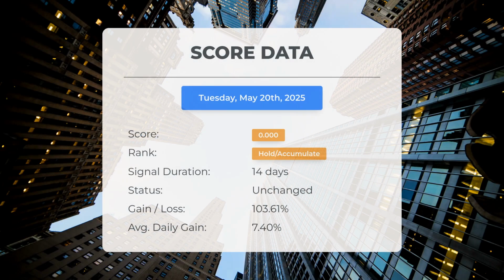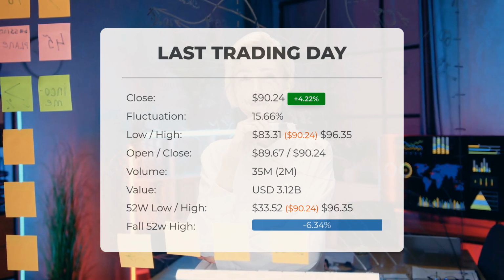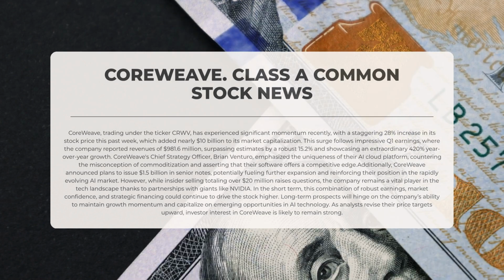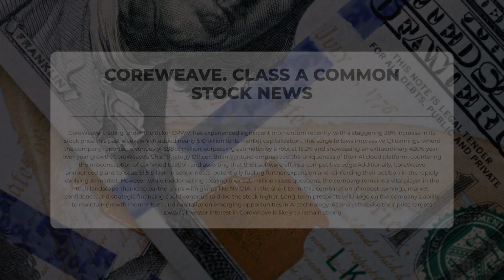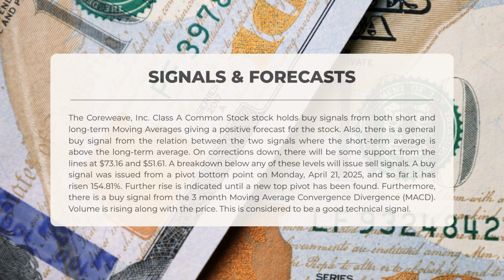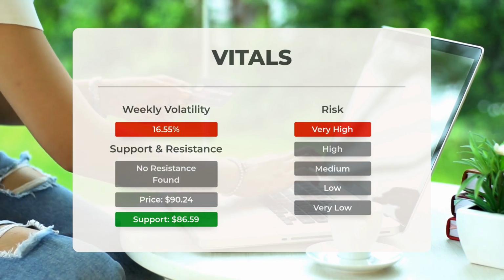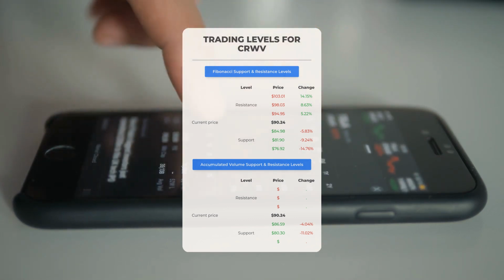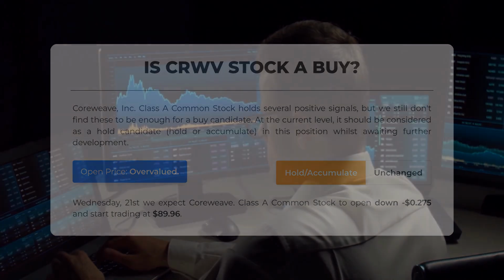CRWV CoreWeave, Inc. Stock Analysis: Is a 28% Surge the Start of Bigger Gains? 🚀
Coreweave, Inc. Class A Common Stock Stock Prediction and Forecast [CRWV]

Coreweave, Inc. Class A Common Stock price prediction was made for Wednesday, May 21, 2025

We go over the CRWV Inc. stock and give our stock price prediction (CRWV). Our CRWV stock price analysis and stock price forecast on CRWV for Wednesday, May 21, 2025

Coreweave, Inc. Class A Common Stock Stock Analysis - CRWV Stock Price Prediction for Wednesday, May 21, 2025

CRWV STOCK: THIS IS A CRWV STOCK PRICE PREDICTION, CRWV STOCK PRICE ANALYSIS, AND A CRWV STOCK PRICE FORECAST VIDEO.